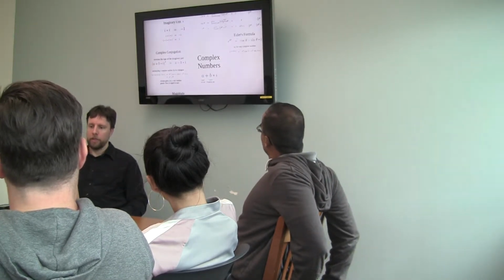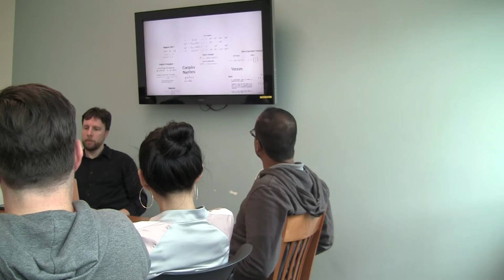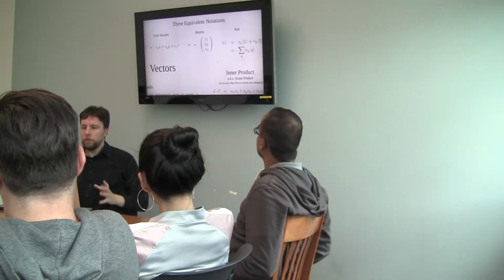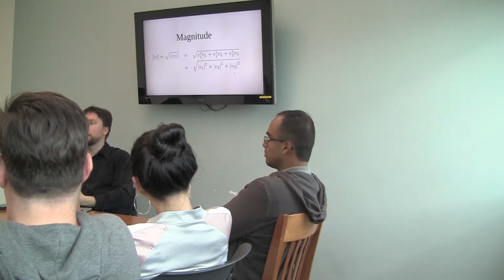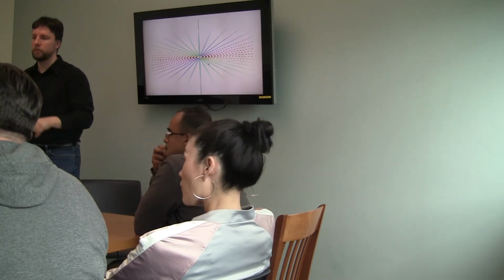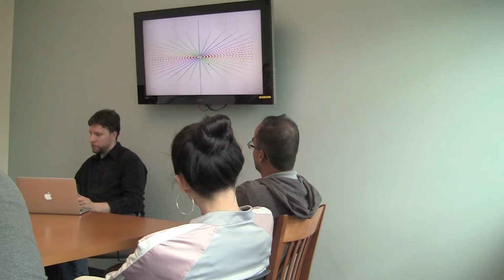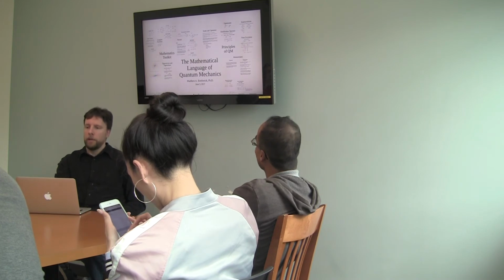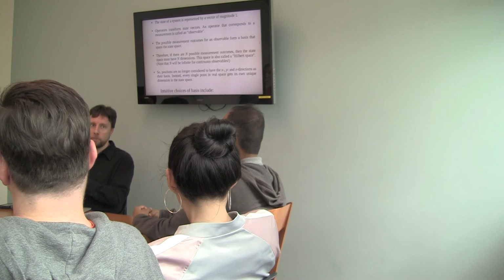The Mathematical Language of Quantum Mechanics - Part 1